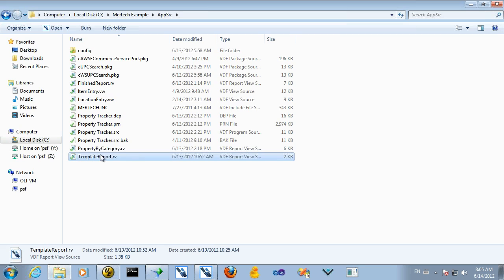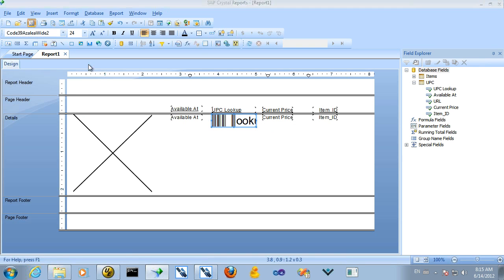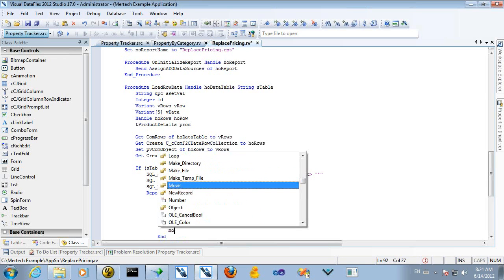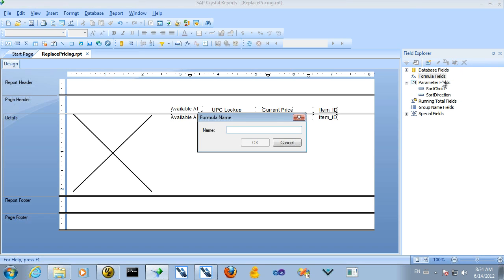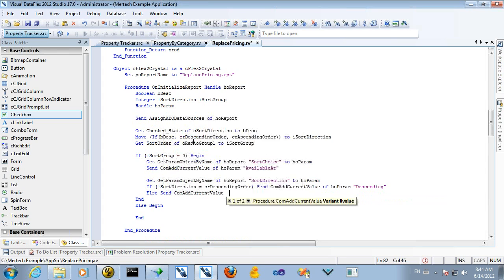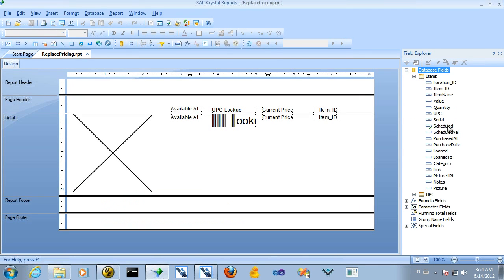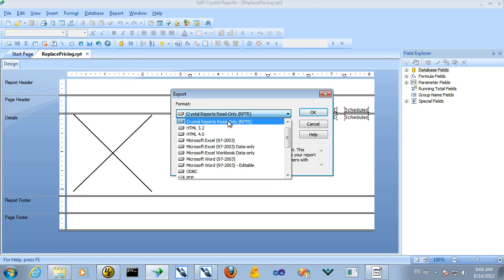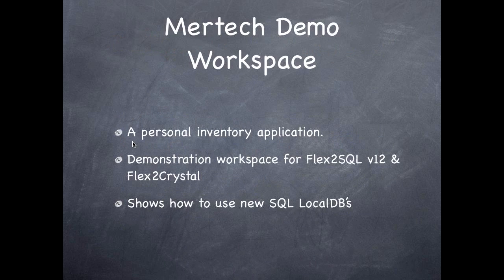Flex2Crystal Training Part 2: Taking Advantage of new features of Crystal Reports - Mertech Data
Part 2: Taking advantage of new features in Crystal 2011 using Mertech's Flex2Crystal. Mertech will be offering a series of training webinars to help developers make this transition painless.